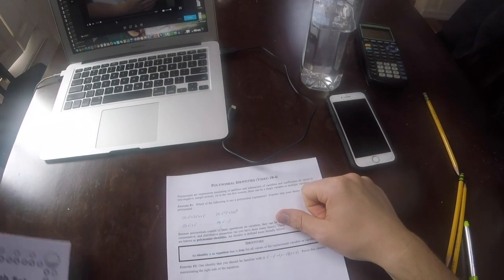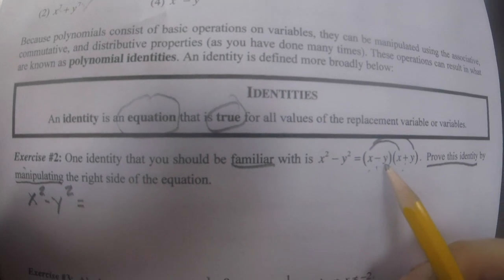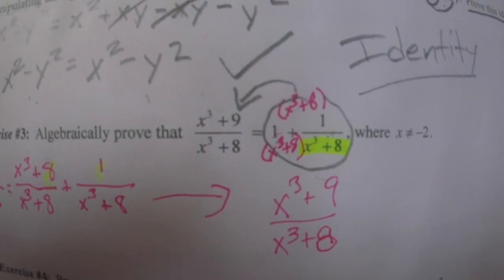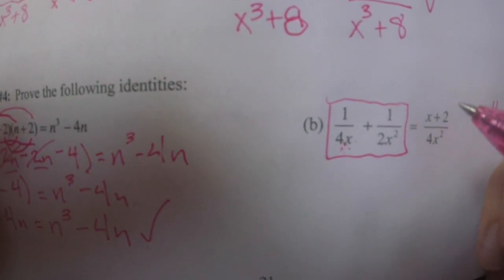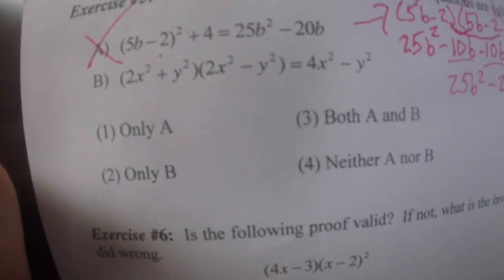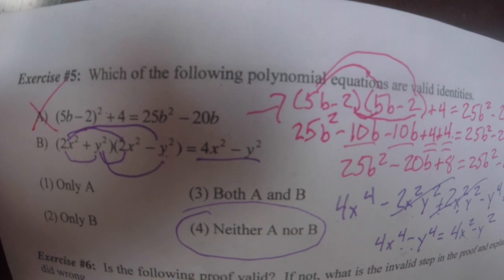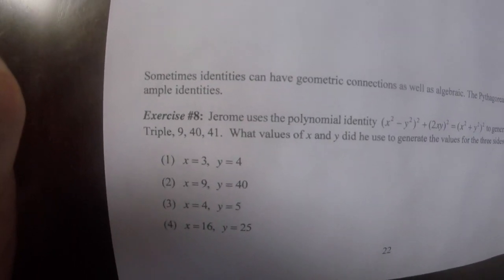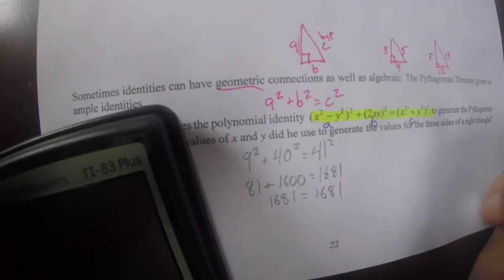10-4 Polynomial Identities